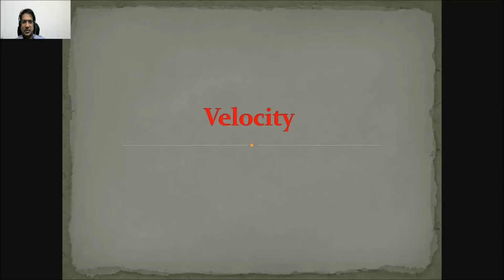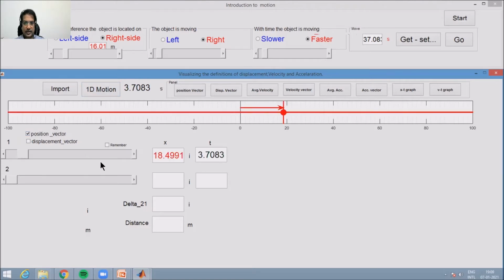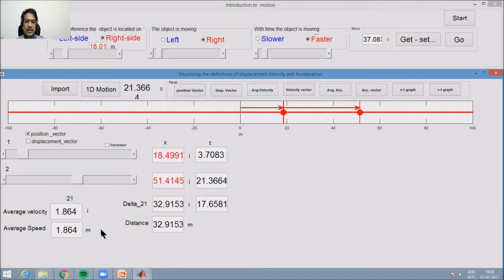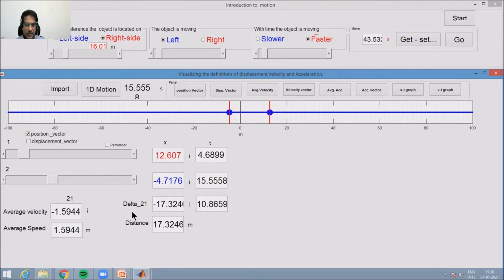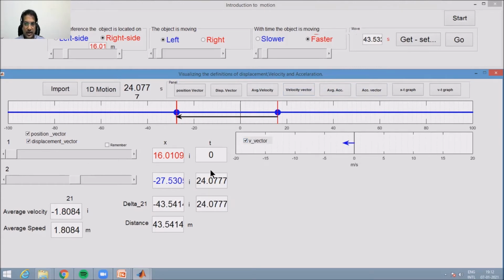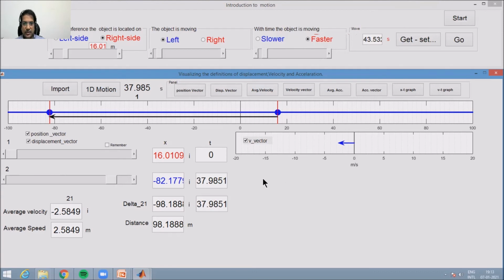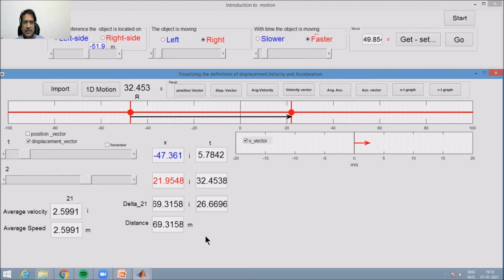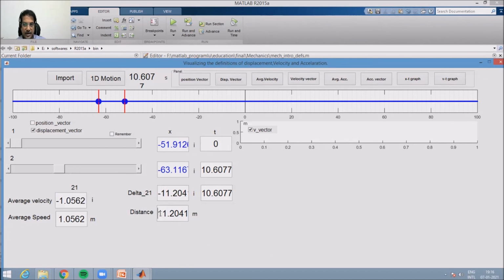5_5.Average velocity in 1D